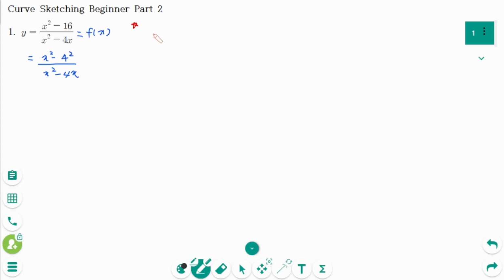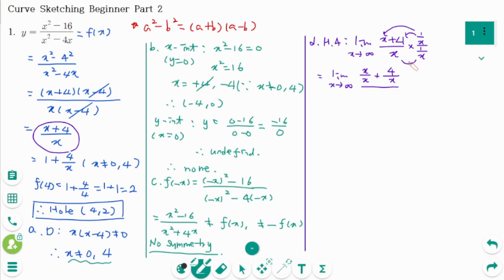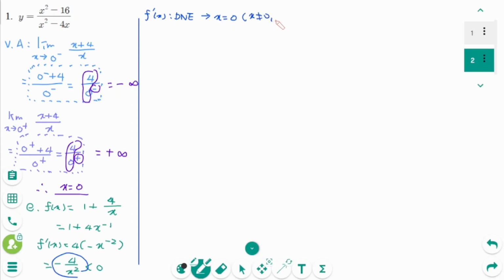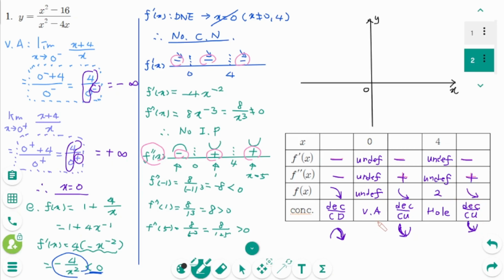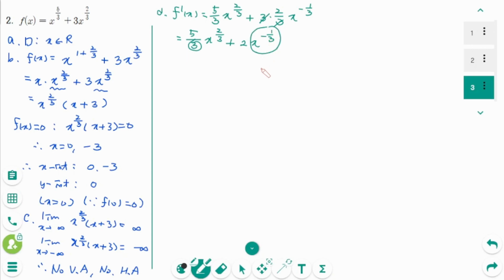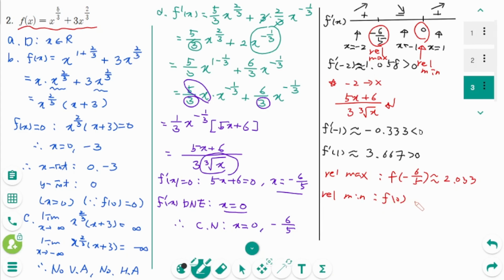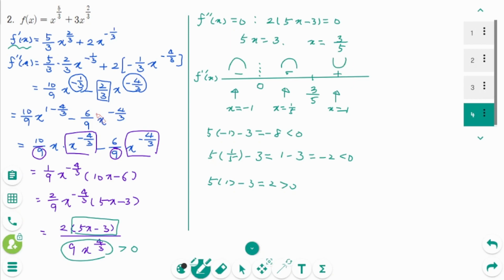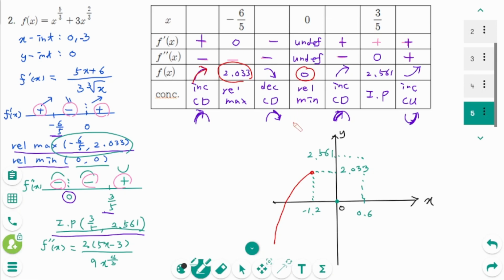Differentiation - HOW TO: Curve Sketching (Beginner Level, Part 2)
This video covers 2 questions of beginner difficulty on Curve Sketching, Part 2.